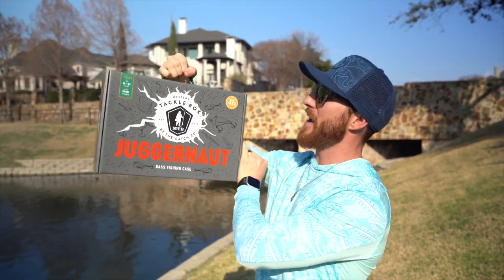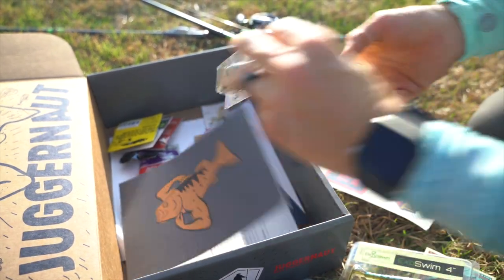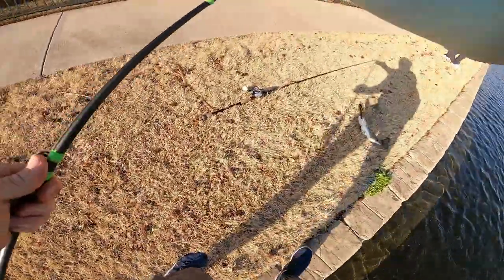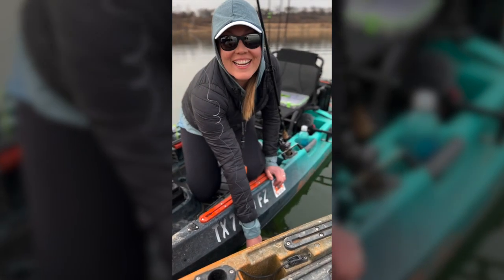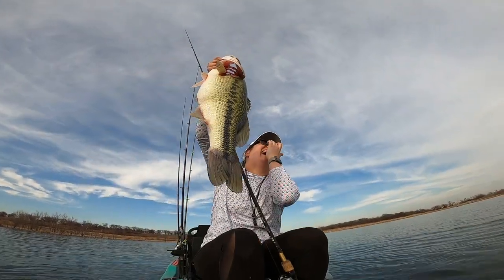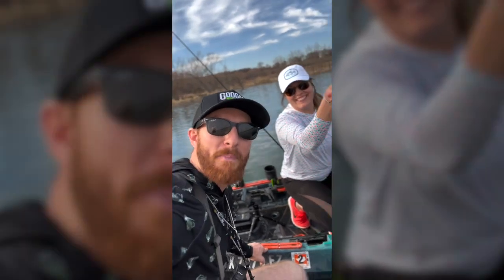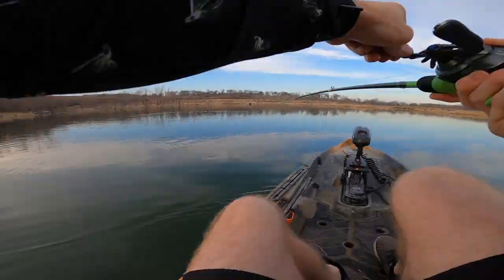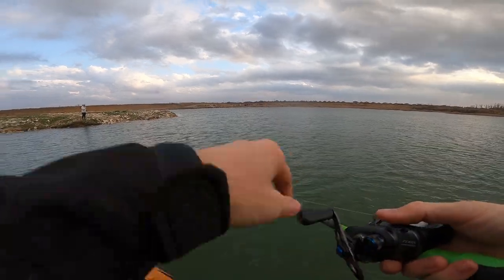DICK’S SPORTING GOODS ULTIMATE BASS FISHING BOX! (HUGE FISH) **Juggernaut**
Today we unbox the NEW Juggernaut Bass Fishing Case from Mystery Tackle Box, available now Exclusively at Dick’s Sporting Goods online and in stores!! This all in one tackle box has everything you need to catch fish year round with the best baits for bass from top brands and our box included hooks, artificial worms, swimbaits, creatures, craws, crank baits, and so much more.

Boat giveaway and googan squad rod giveaways are also perks of your purchase with the new MTB Juggernaut Bass Fishing Tackle Box!

Ryan’s Channel @RyanRigged

First box as low as $10 with Code: WESTIN